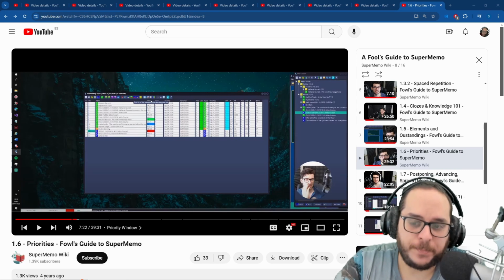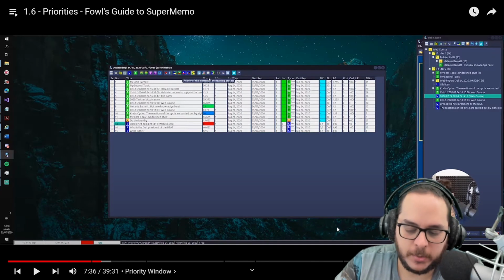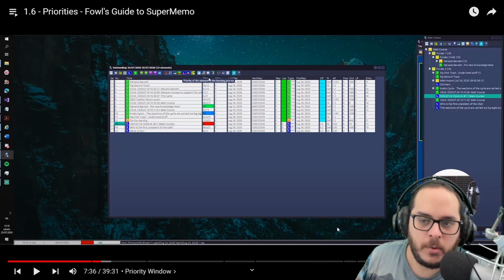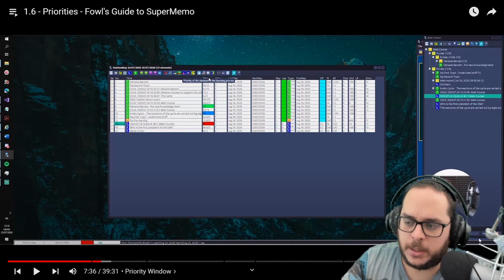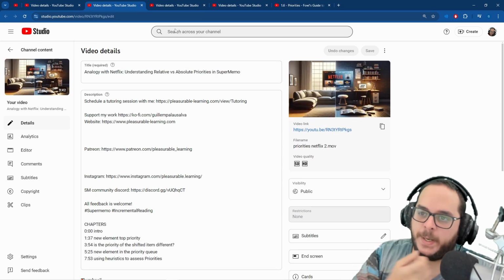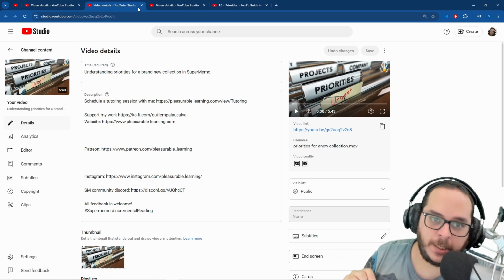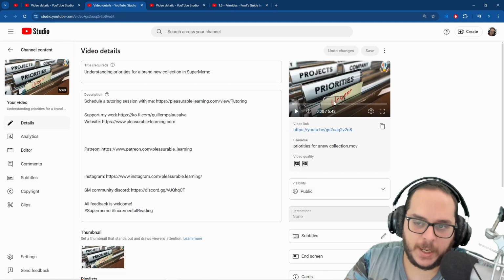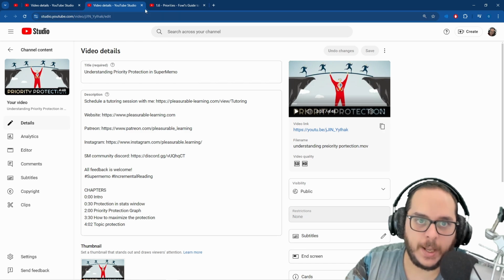Introduction to Priorities |#111 Fowl's Course to Supermemo: Pleasurable Expansion